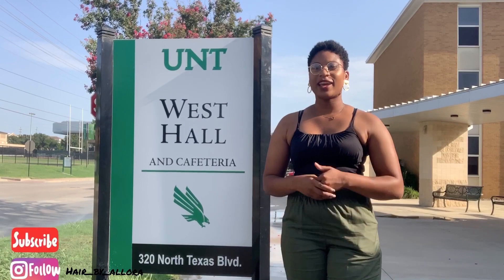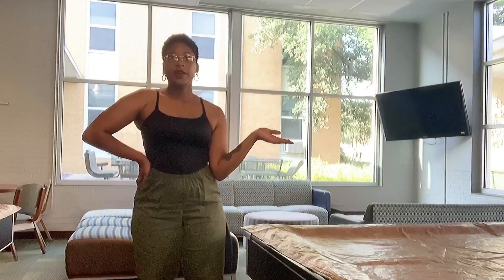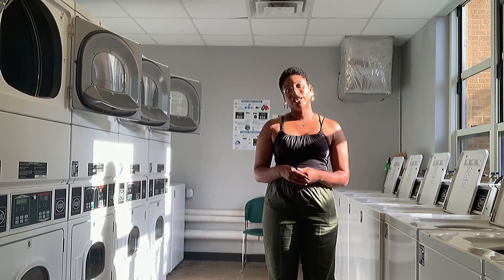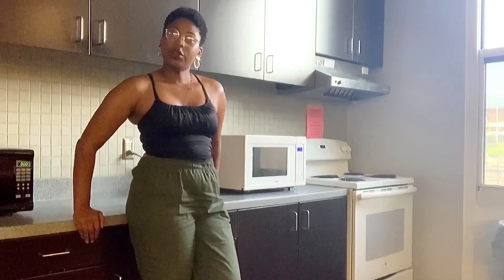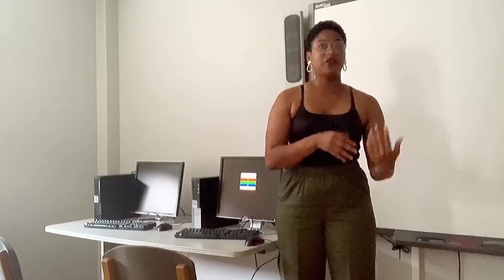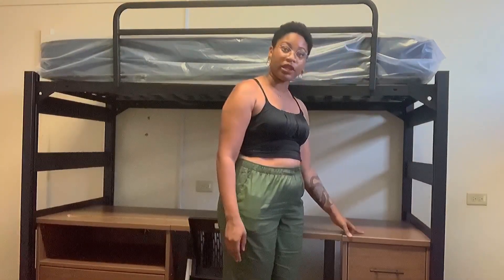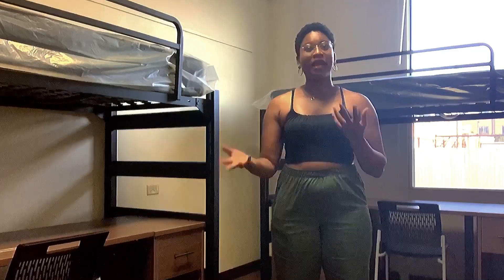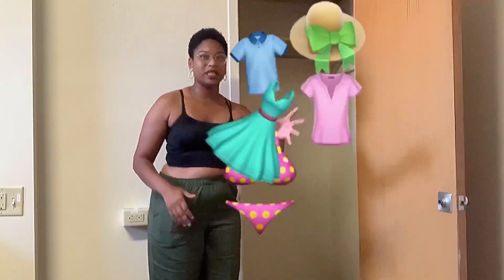University of North Texas | West Hall Double Occupancy Dorm Tour | Fall 2020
Hey guys!

This is an updated video of the freshman residence hall West Hall at the University of North Texas. I work as a Housing Ambassador and give tours to prospective students and parents. Now that it’s COVID and people may not be able to take the time to come to the campus for a tour, so I have been as thorough as I could be in giving a full hall tour.

If anyone has any specific questions or concerns that I have not mentioned in this video I am more than happy to answer them in the comments section. Do you guys want to see the other residence halls? Do you want a detailed video on what you can and cannot bring to the residence halls at UNT? Let me know down below!

About the Hall:
▪️Freshman Hall
▪️24 Hour Front Desk
▪️Across from the Pohl Rec Center
▪️5 Minutes from Health and Wellness Center
▪️Kitchen West Dining Hall
▪️Twin XL Bed (max height of 5 feet)
▪️Desk
▪️Dresser
▪️Bedside Table
▪️Desk Chair

Intro